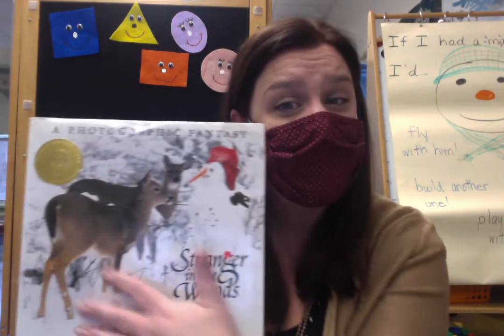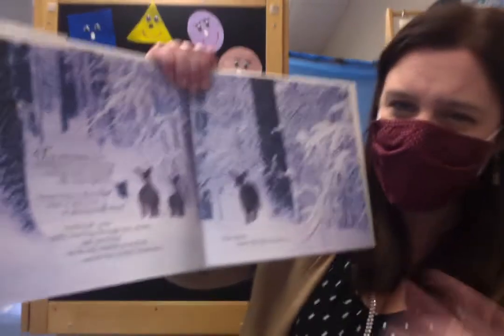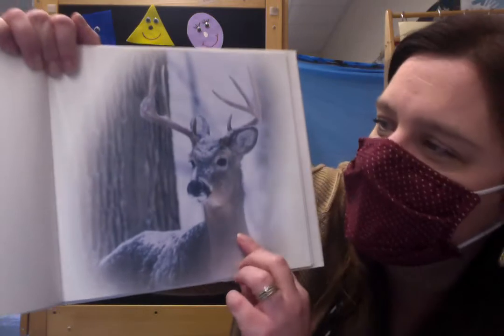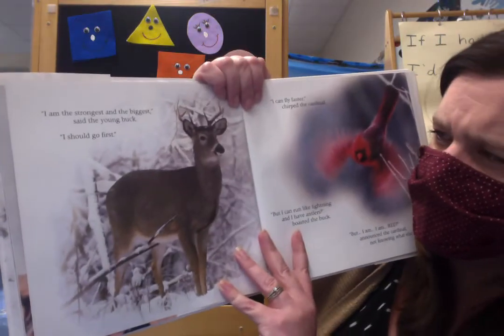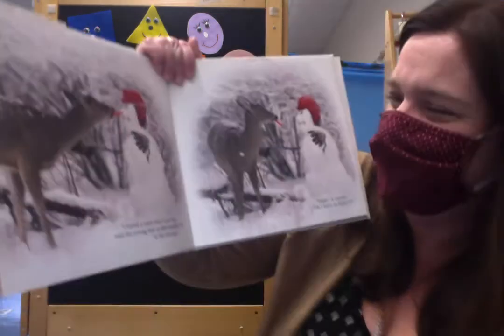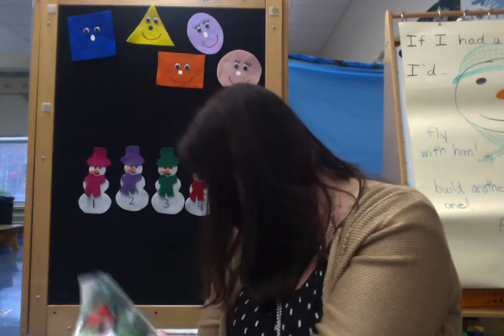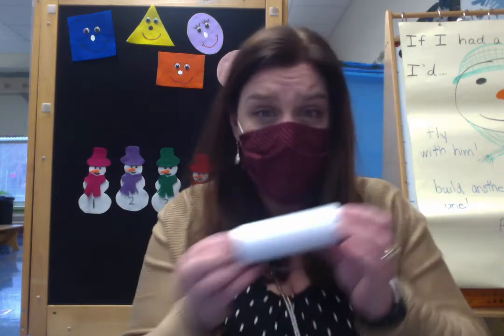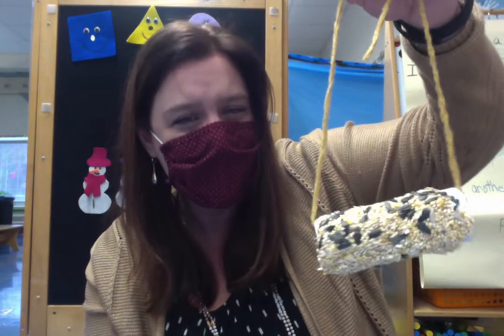Stranger in the Woods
Listen to the story Stranger in the Woods with Mrs. Thomson and learn how to make a bird feeder!